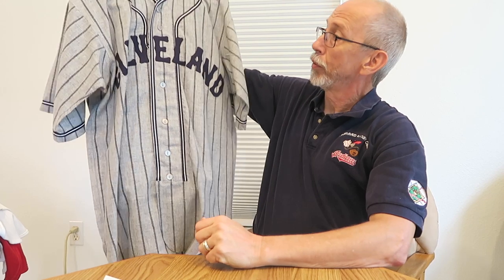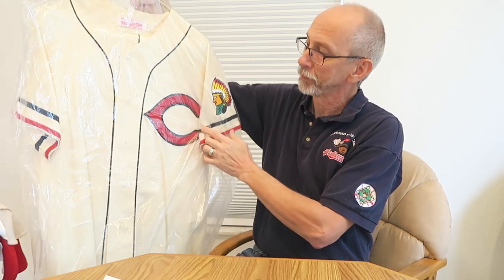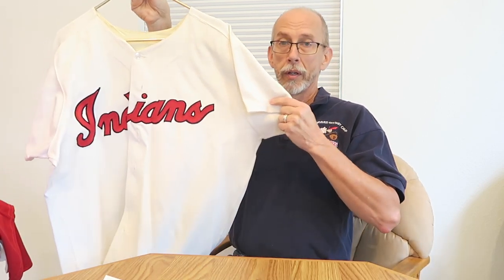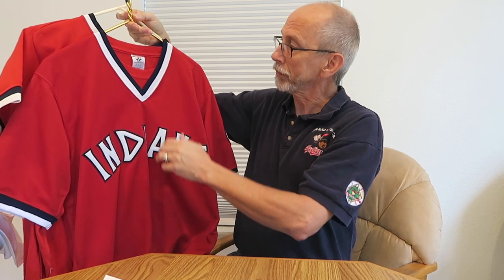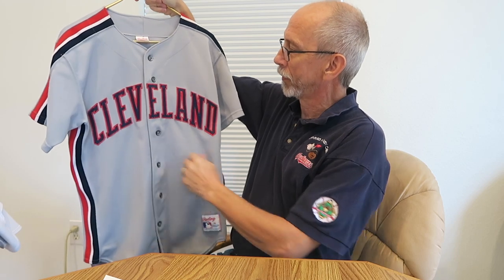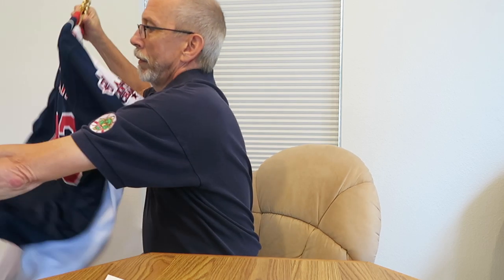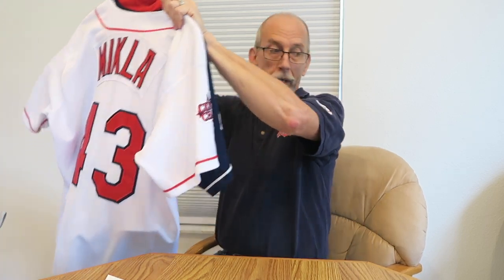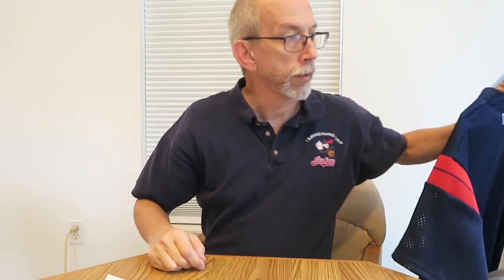Cleveland Indians Jersey Collection (1930-2005)